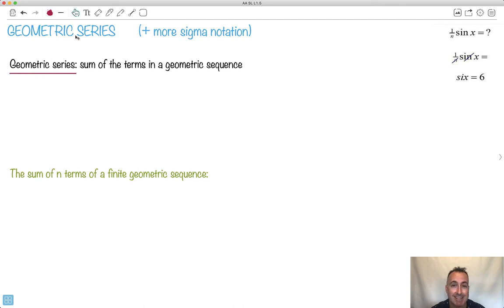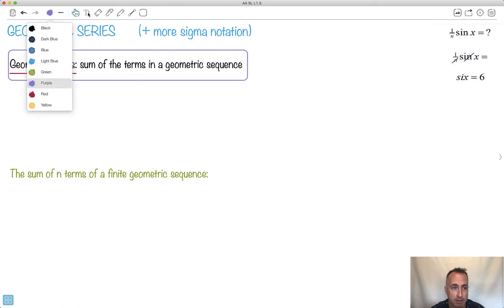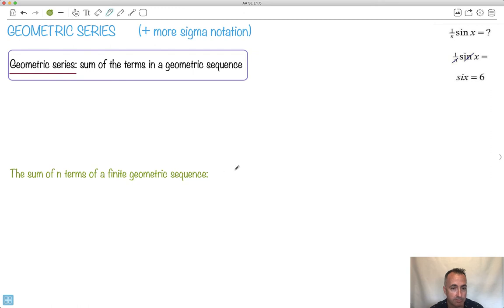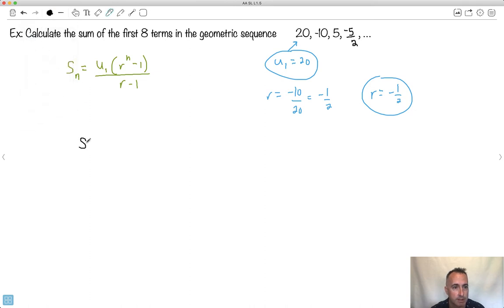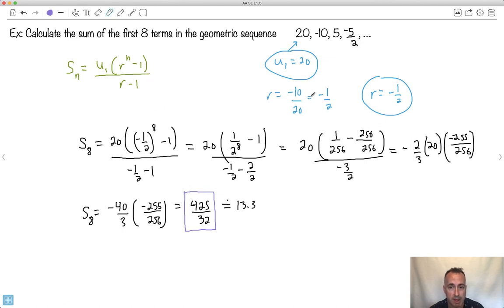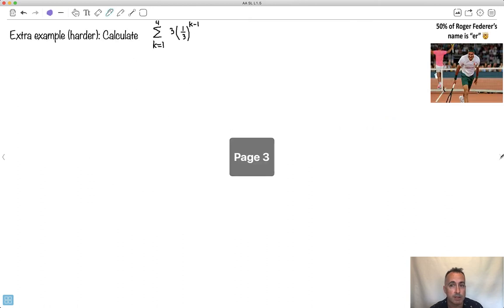Geometric series +more sigma notation [IB Maths AA SL/HL]